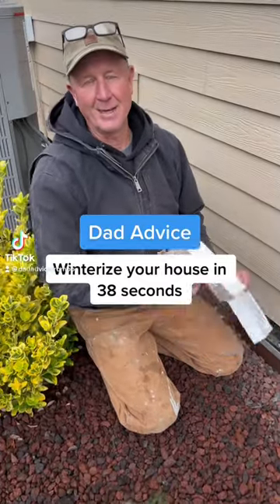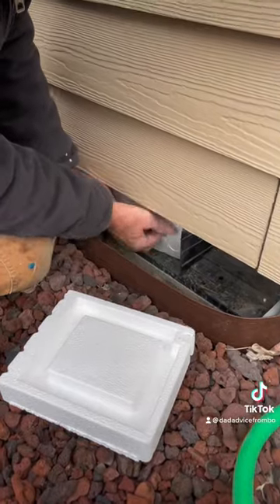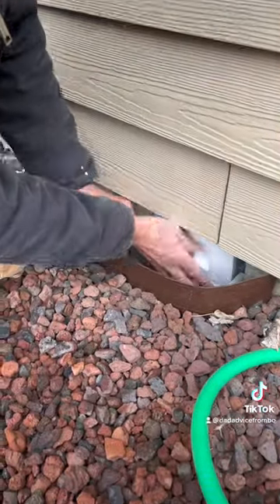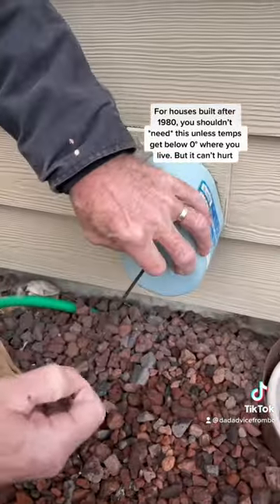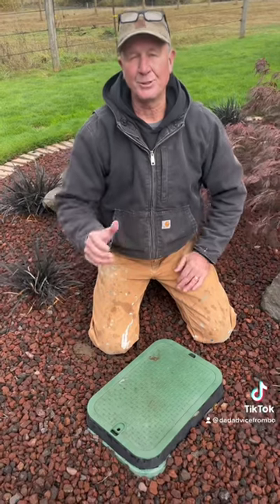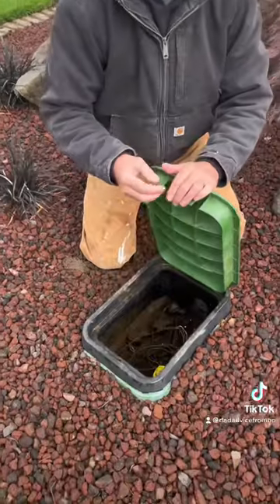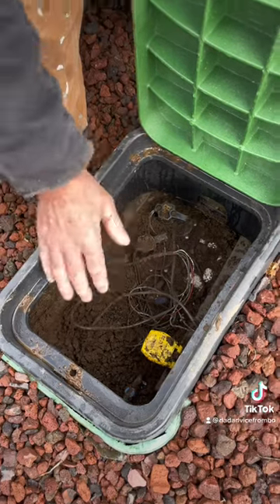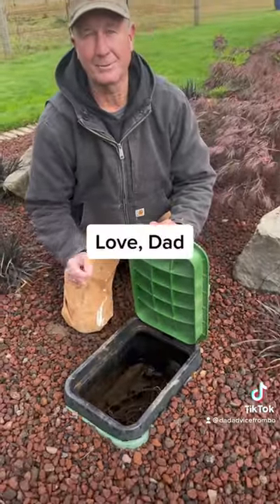How to winterize your house. Love, Dad